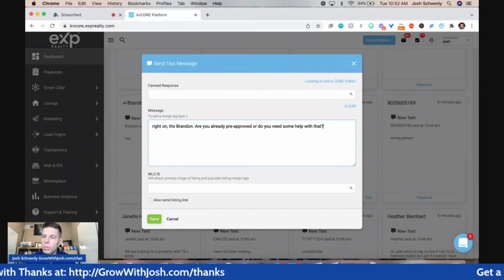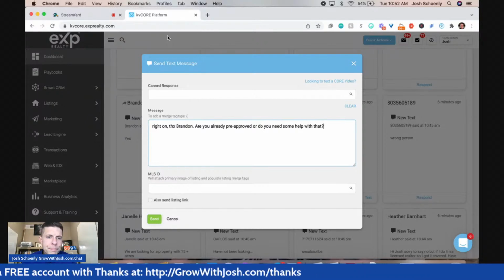"Texting Tuesday" 3/15/22 - The "Still In The Market?" Real Estate Script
The MOST POWERFUL Motivated Seller & Cash Buyer Software Available Looks like you were checking out a property or 2 on our site recently, any thoughts of making a move this Spring? "Texting Tuesday" 3/15/22 - The "Still In The Market" Script

📢If you would like the scripts and examples that were shared just drop the comment "Y" below

FREE CLASS: How To Become The GO-TO Listing Agent For Downsizing Empty Nesters & Baby Boomers

🎉Would you be interested in getting FREE training, coaching & mentorship from my team and I? Let's chat

Mortgage Pro? Check this out:👀

We're aggressively looking to partner with motivated commercial real estate agents who are interested in keeping MORE of their income & building an organization. If that's you, let's chat: